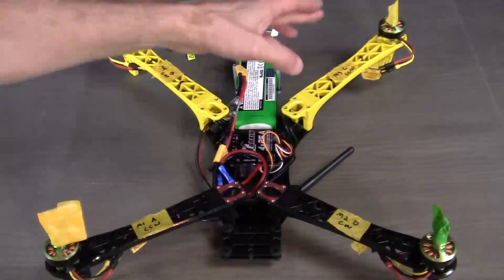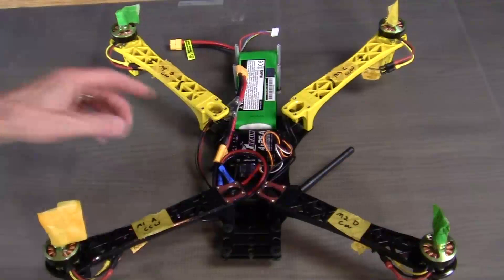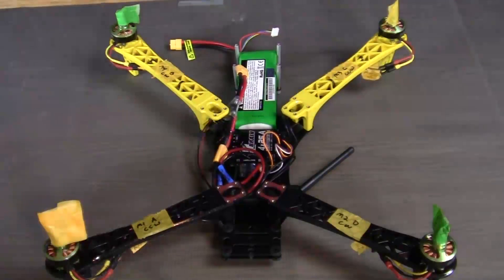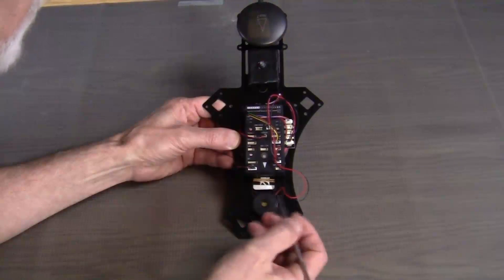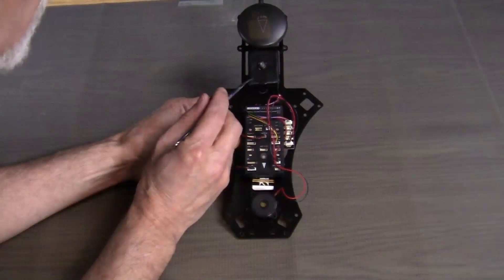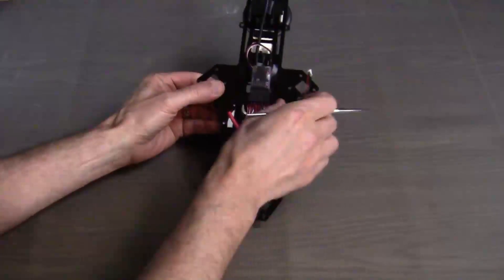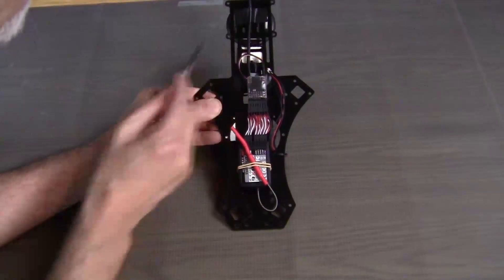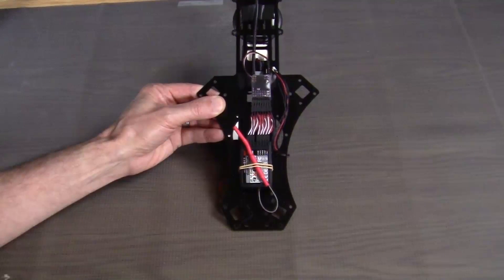How to Build a Quadcopter With a Pixhawk Flight Controller Step 8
In this series we will show you how to build your own quadcopter with a Pixhawk flight controller, GPS, the Turnigy 9x radio and Mission Planner ground station.  Step 8 Covers mounting the Pixhawk flight controller and other components to the X-Mode Alien frame.